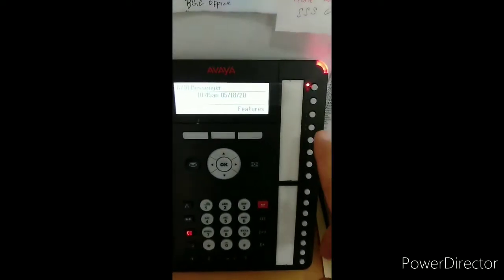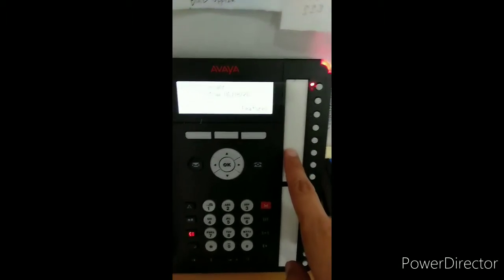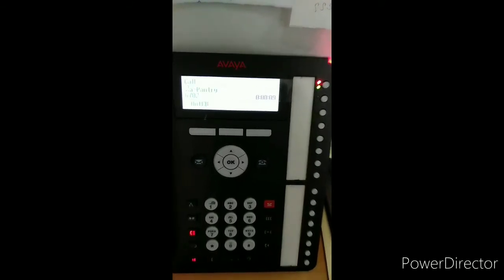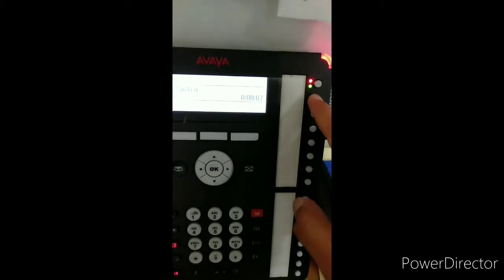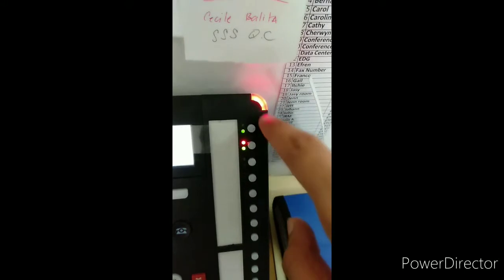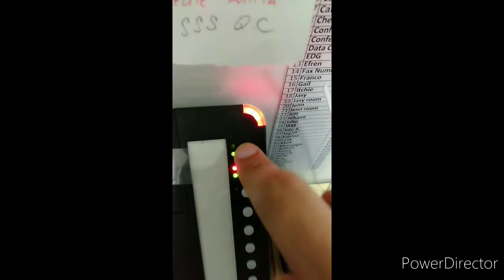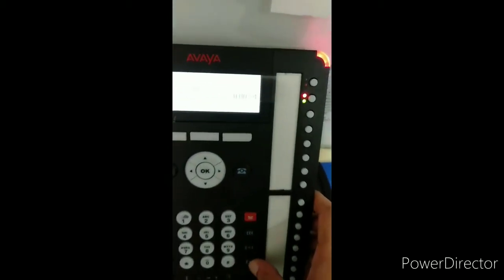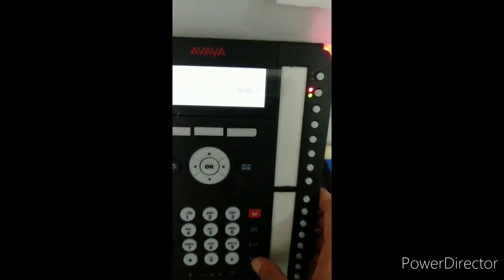how to use 2 lines in AVAYA handset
How To use 2 or more lines in avaya you can hold the active call then use other lines in the trunk line the you can do outgoing call while holding other line 😀